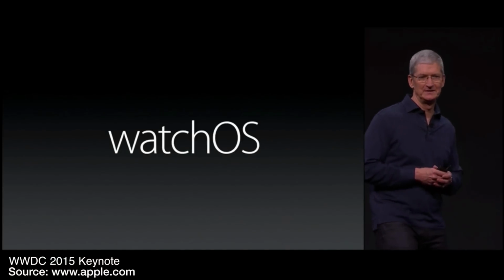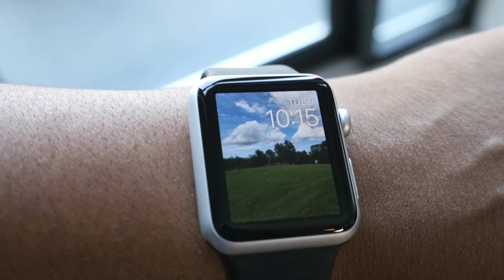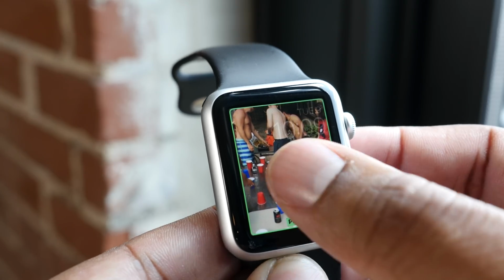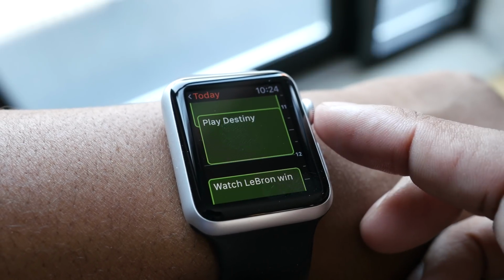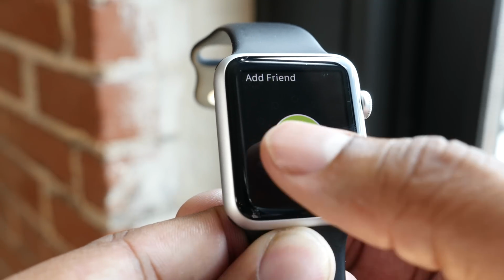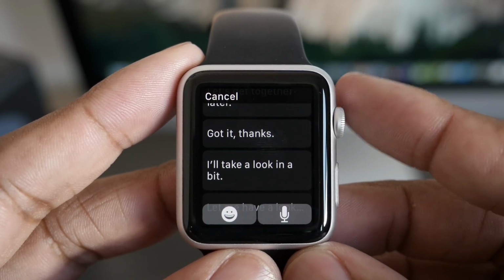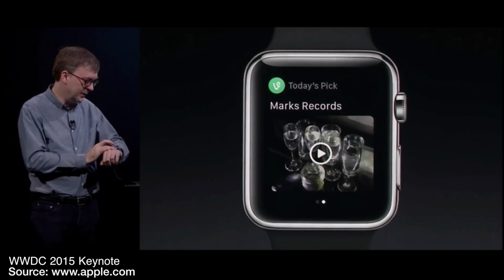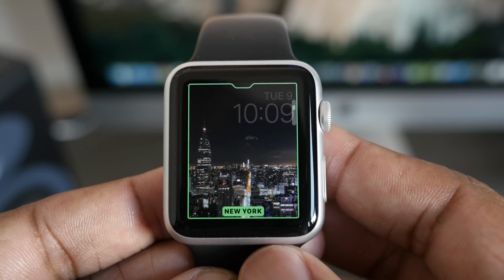Apple Watch: watchOS 2 Hands-On!